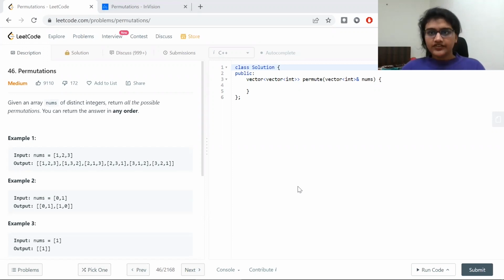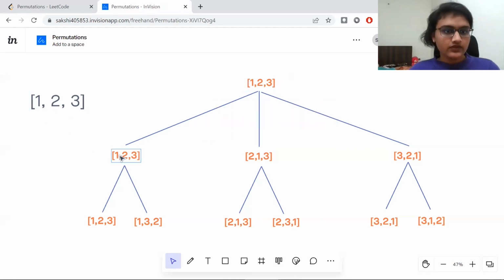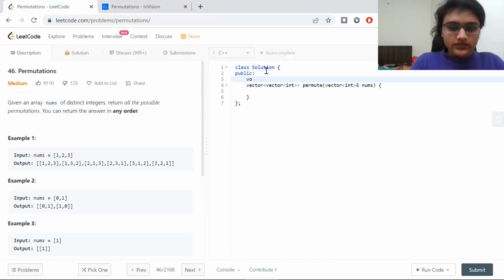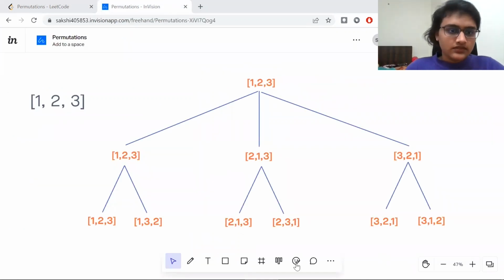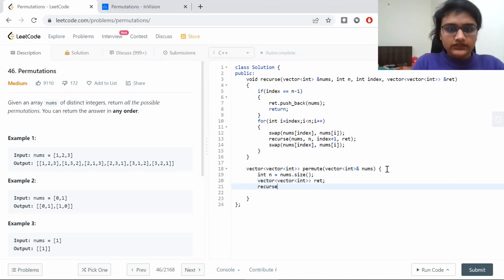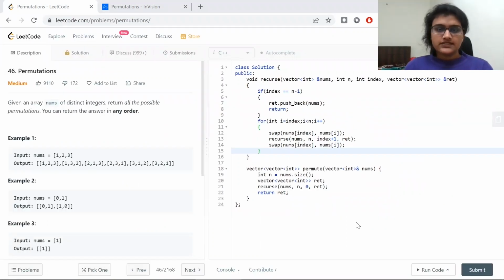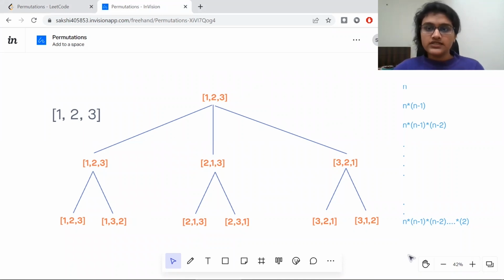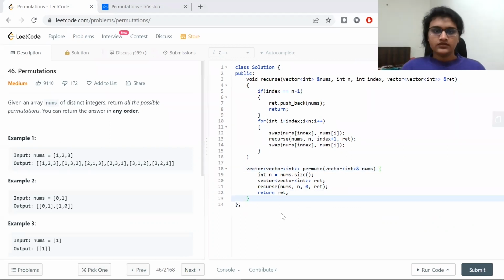Permutations | LeetCode 46 - BackTracking Solution with Time Complexity Explained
Backtracking solution of the LeetCode problem Permutations in C++ along with the time complexity explained.